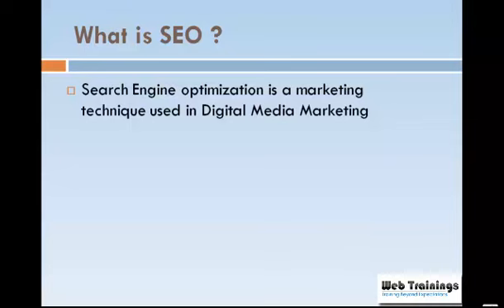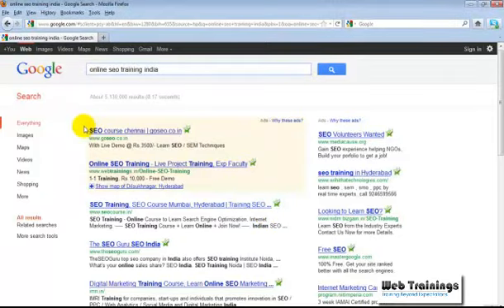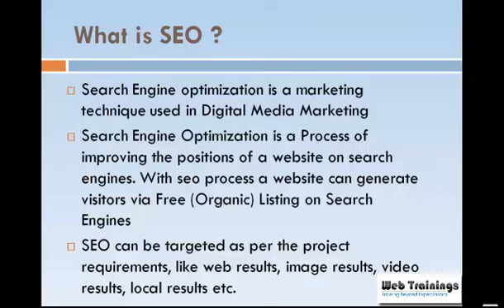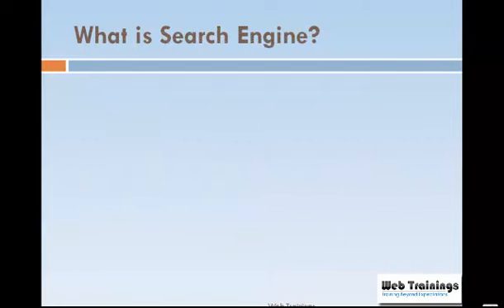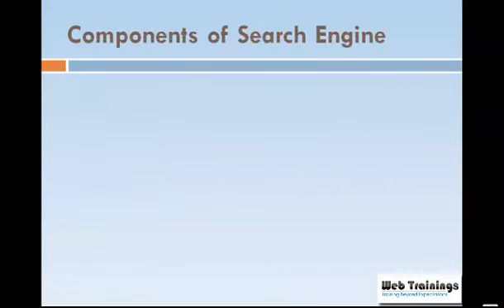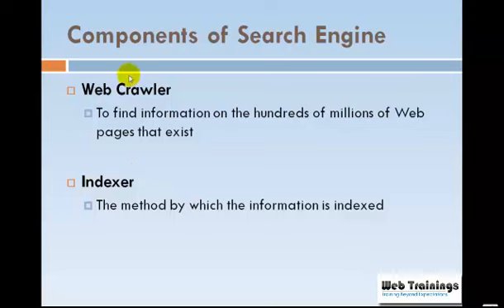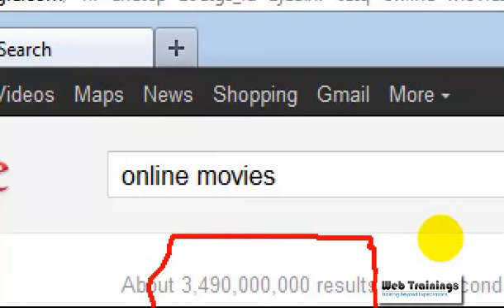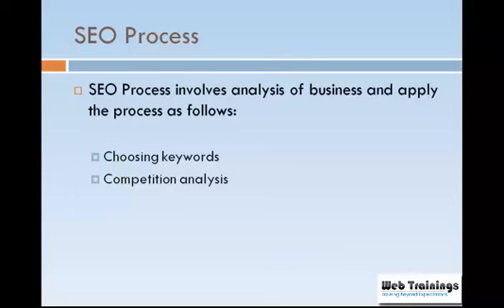SEO Training in Hyderabad @ Web Trainings Academy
SEO Training in Hyderabad from Web Trainings Institute. Industry Experts offering SEO Training with Live Project. We are First and Best SEO Institute in Hyderabad.